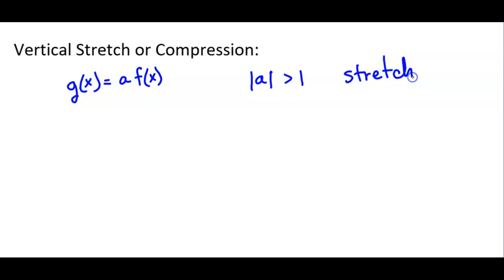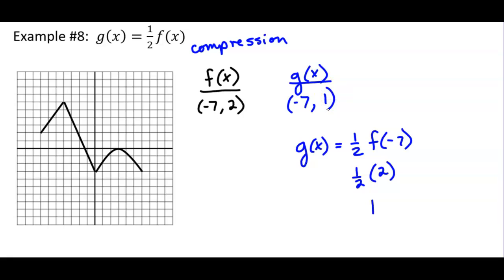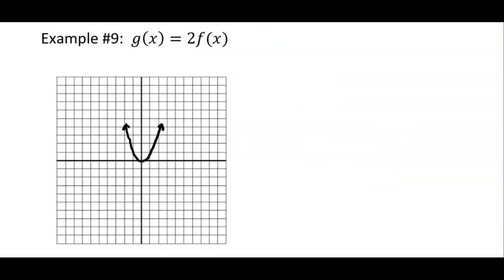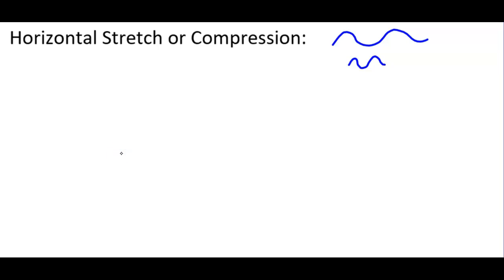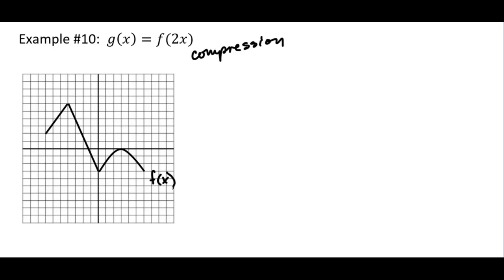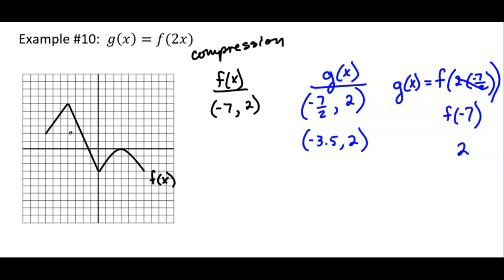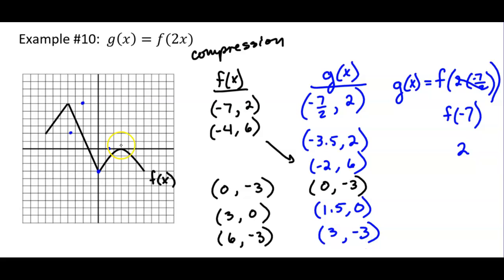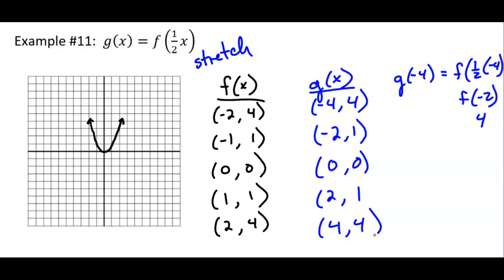Stretches and Compressions